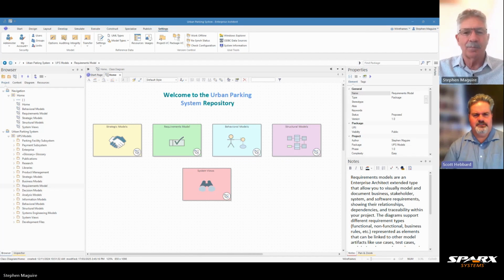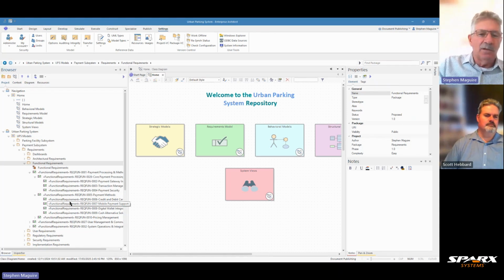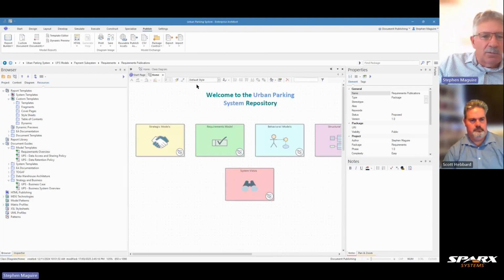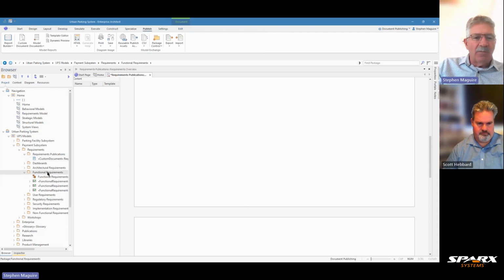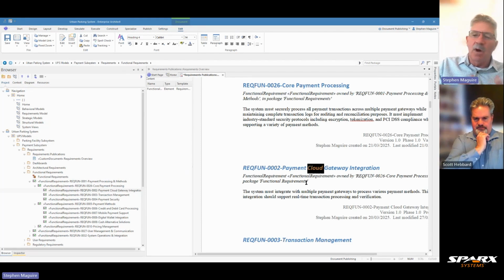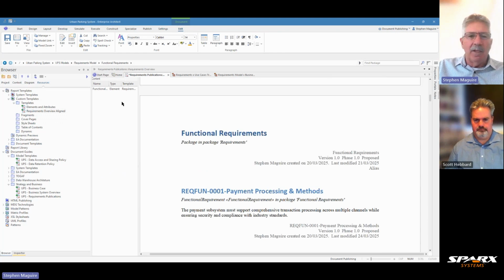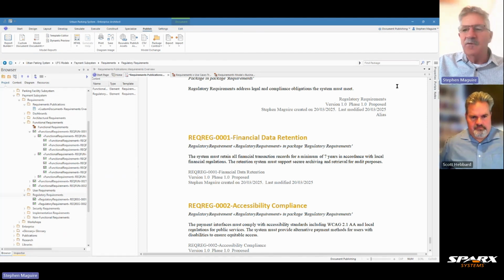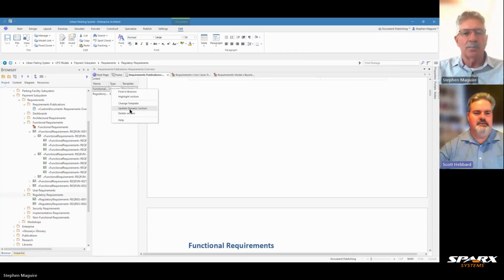Automatically Creating High Quality Requirements Documentation in Enterprise Architect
Stephen and Scott explore one option for creating high-quality documentation using a Custom Document. They show how to use two types of templates to style and manage the document content. Stephen demonstrates how to automatically update document content when a requirement is changed, switch between templates, and generate a file in various formats, including PDF, DocX, and HTML.